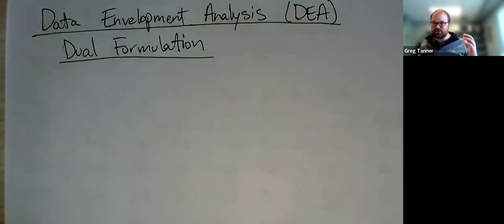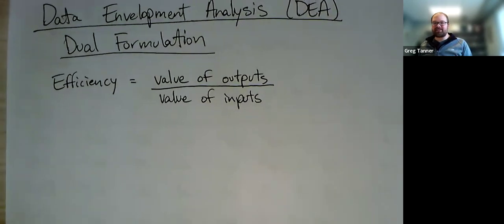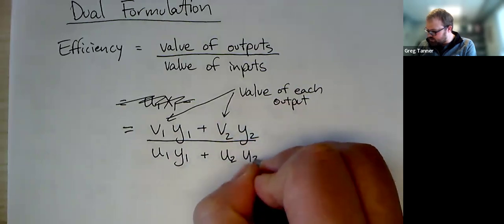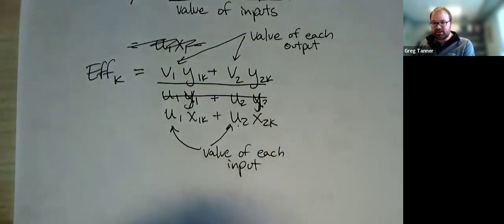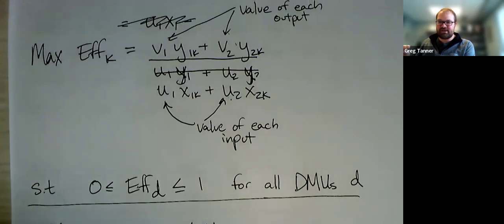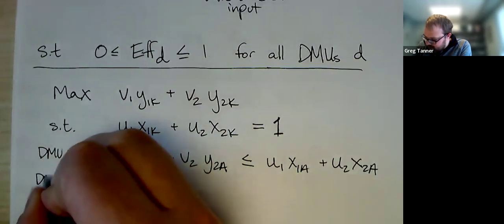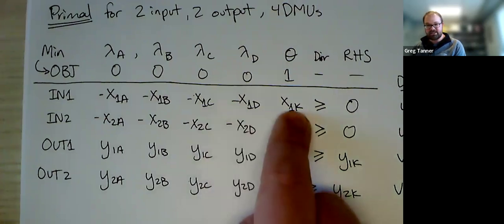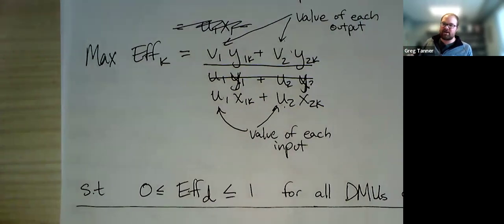DEA Dual Linear Programming Formulation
Data Envelopment Analysis (DEA) Dual Linear Programming Formulation. This formulates the DEA problem in terms of selecting weights/values for each of the inputs and outputs.